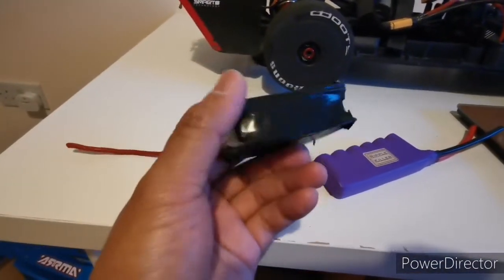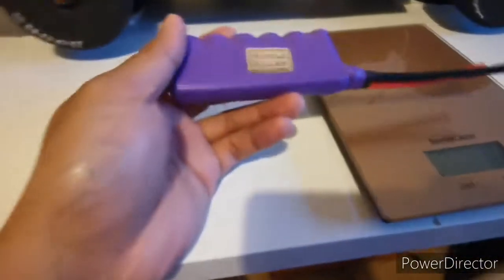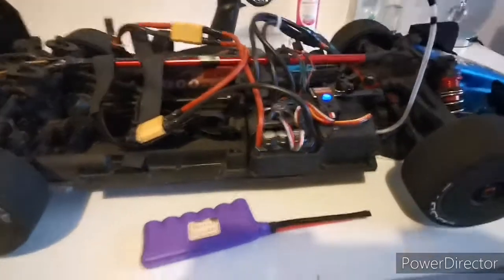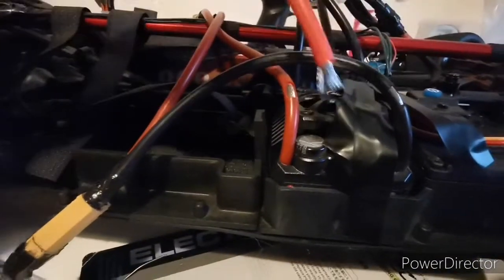Road to 100 mph! 8S Cap Pack for Arrma Limitless review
Shout out to Mr. Philip Jolley for this new capacitor pack. This is 8s capable made from high quality materials. Priced at 35 USD.

This capacitor pack dramatically improved the acceleration and eliminated the throttle delay on my Arrma limitless. Topped at 150 km/h (93 mph) on a 200-meter narrow road.

100 mph is within my grasp now!